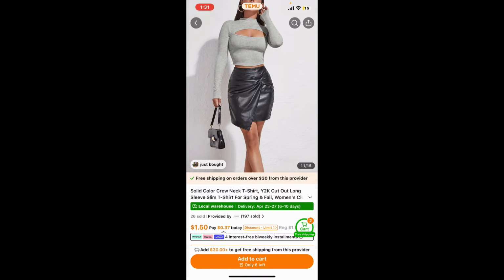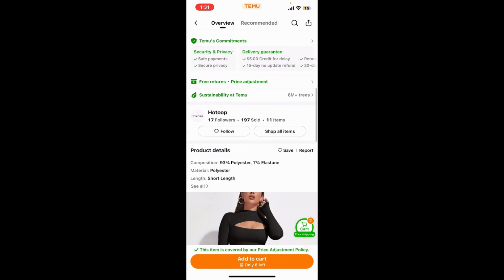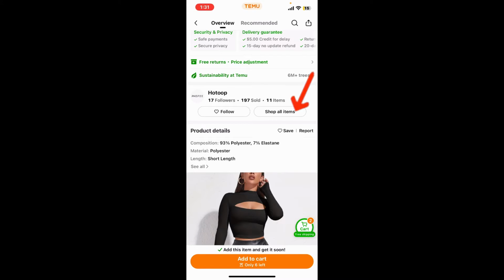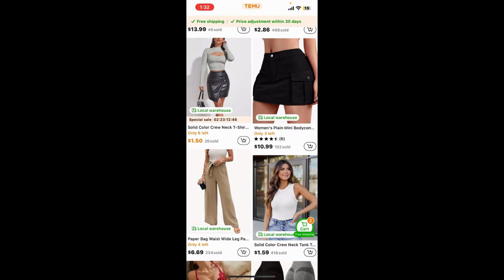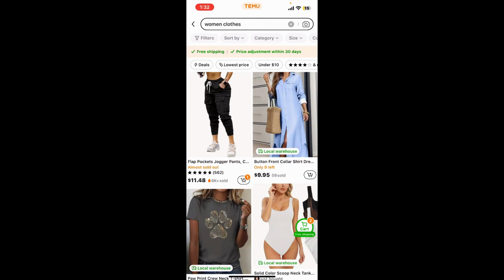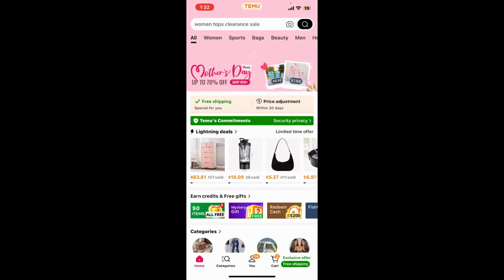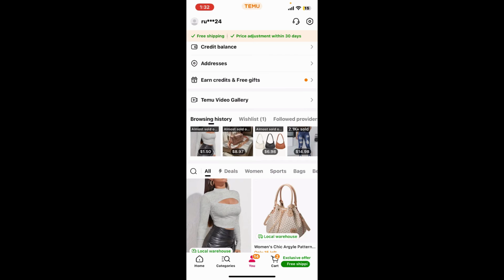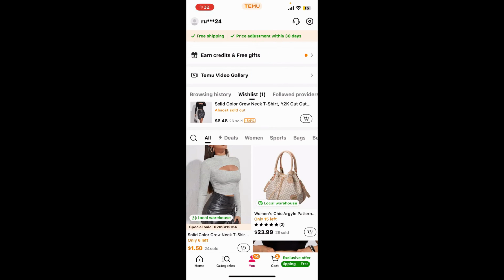How to Add to Wishlist on Temu App 2024?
Welcome to our step-by-step guide on how to add items to your wishlist on Temu! Whether you're eyeing that trendy new gadget or planning your next fashion haul, Temu's wishlist feature makes it effortless to keep track of your favorite items. In this tutorial, we'll walk you through the simple process of adding items to your wishlist, so you can easily access them later.